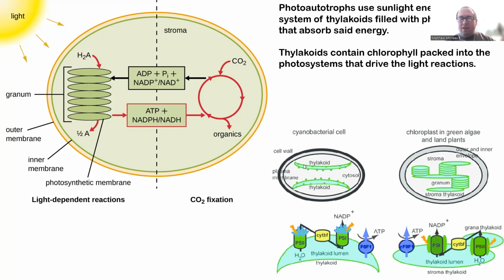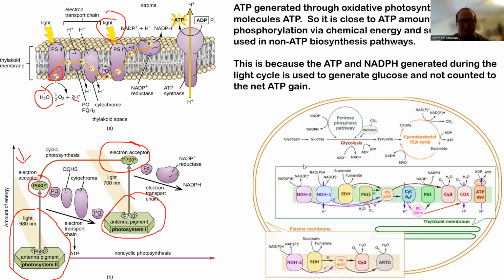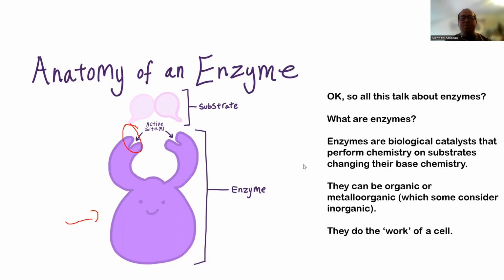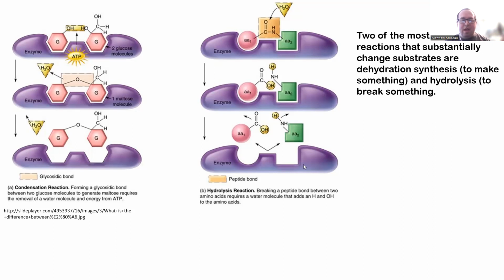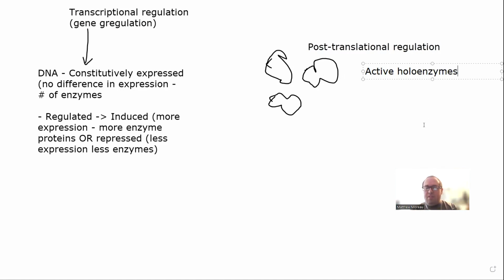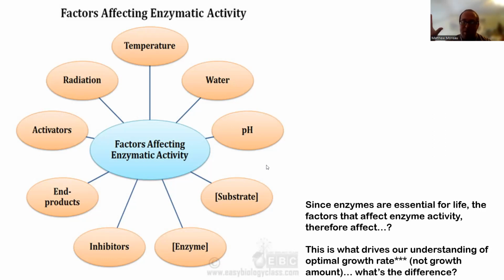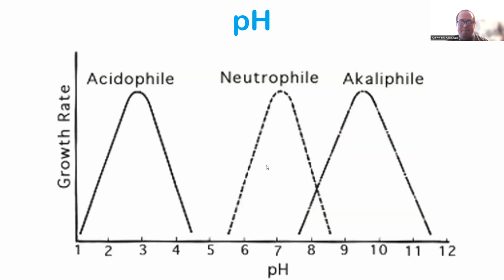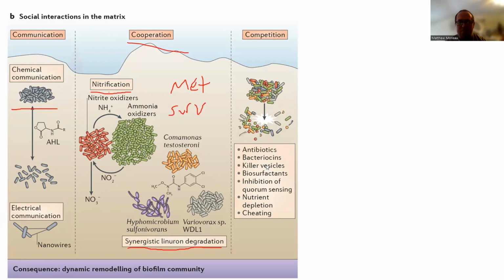End of Micro Physio